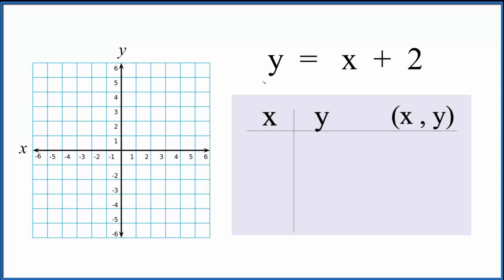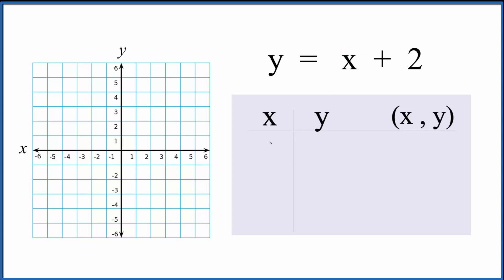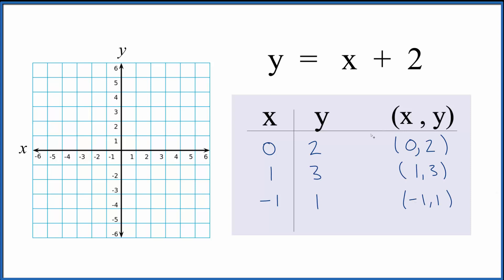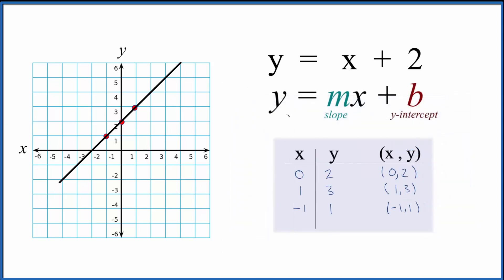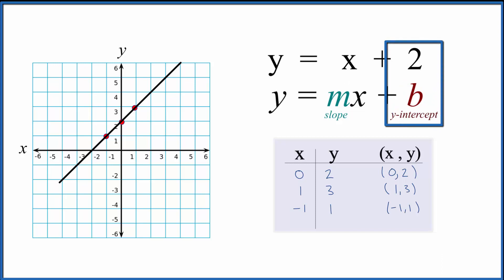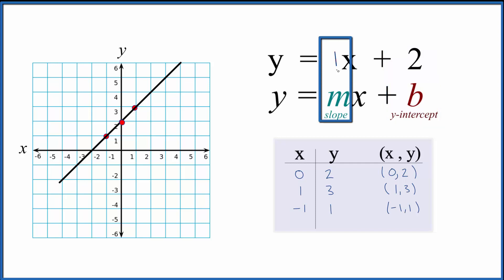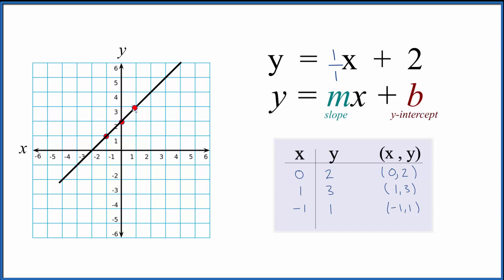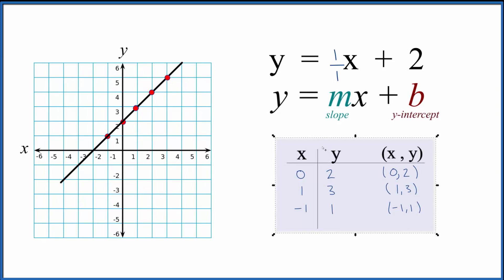How to Graph y = x + 2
For y = x + 2  we consider the slope to be 1/1.

Note that this equation can also be written as y - 2  = x  or as x = y - 2.  These are the same as y= x + 2 They are just arranged differently.  When graphing equations it is helpful to have them in slope intercept form (y = mx + b),  just like we have in this video.